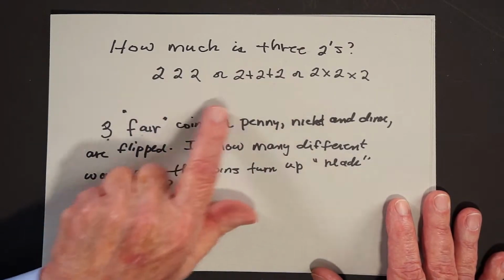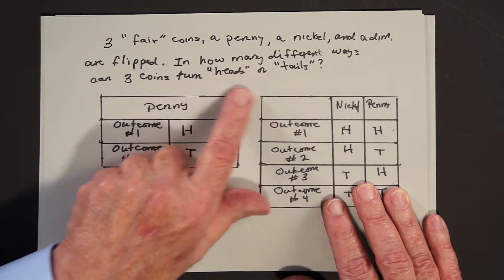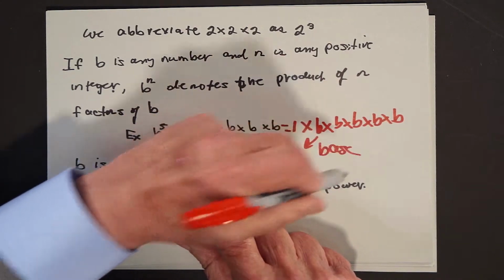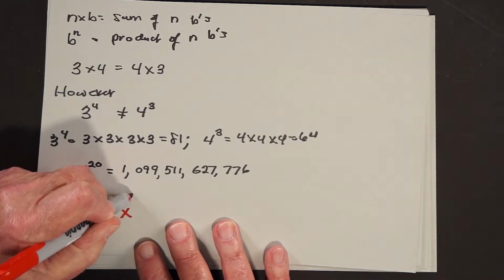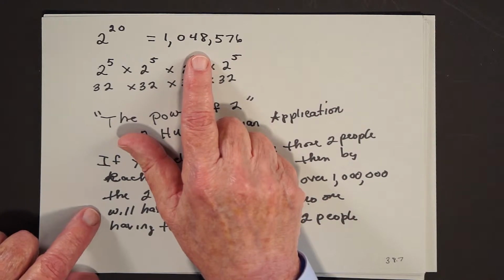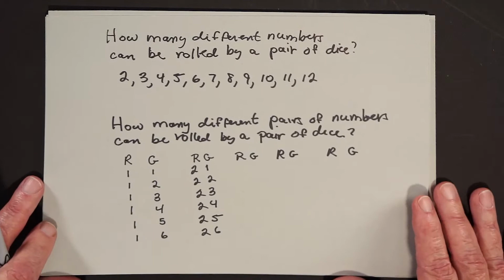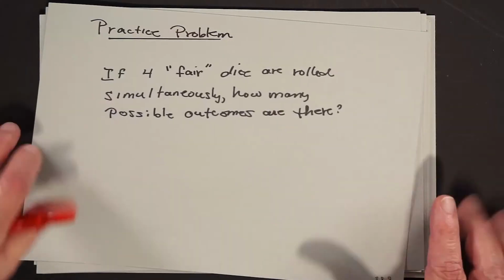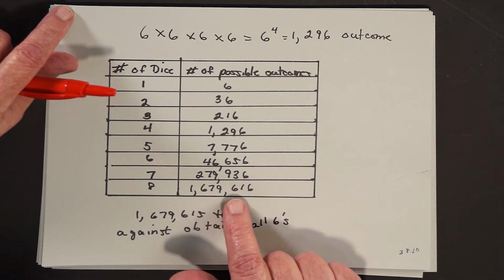Non-Zero Whole Number Exponents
Herb introduces why exponents are useful by counting the number of different outcomes when three fair coins are flipped.  Herb shows some examples of exponential growth (e.g.; compound interest and calculating odds).